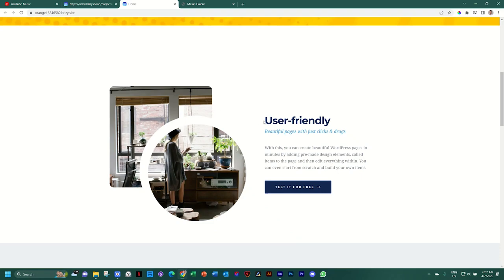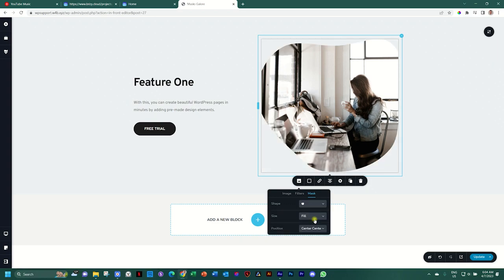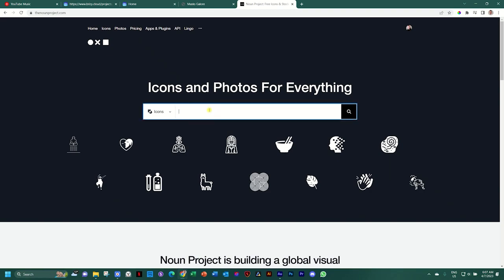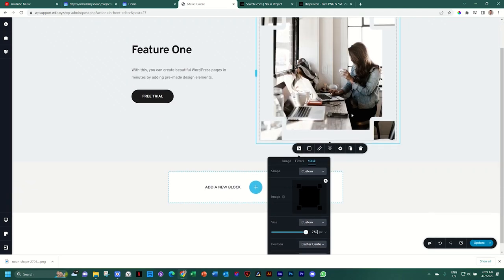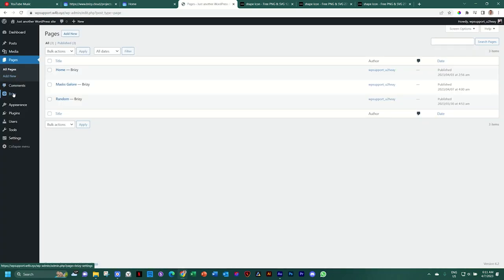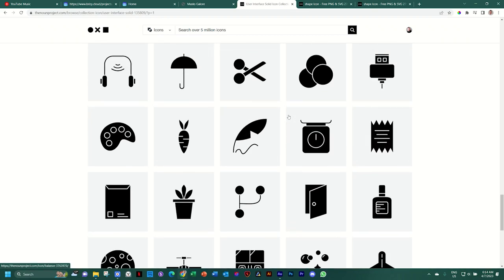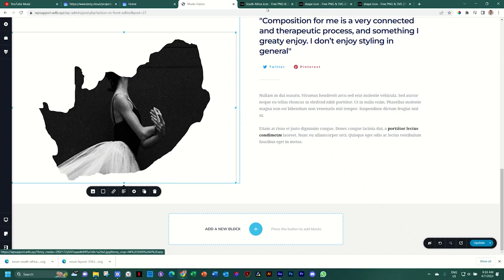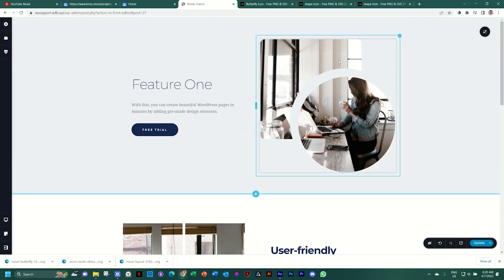Use FREE Stock PNG and SVG for Unlimited Image Masks -- Creative WordPress and Cloud Design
Brizy comes with useful and essential image masks. Using custom masks you can step up your design and create something truly unique to your website.